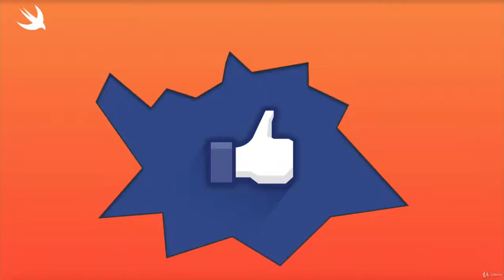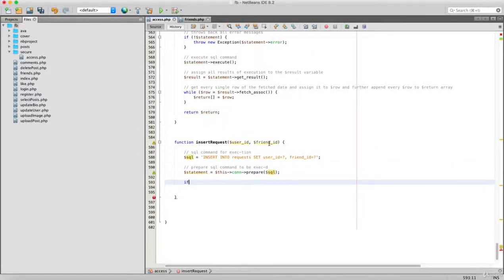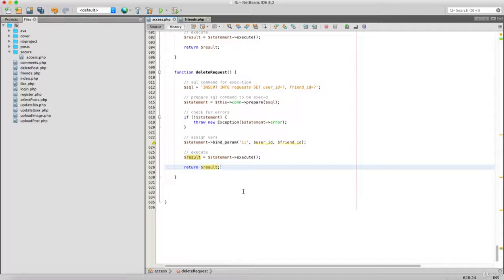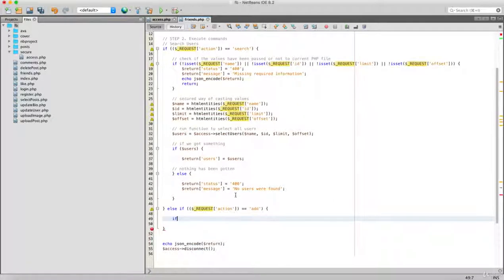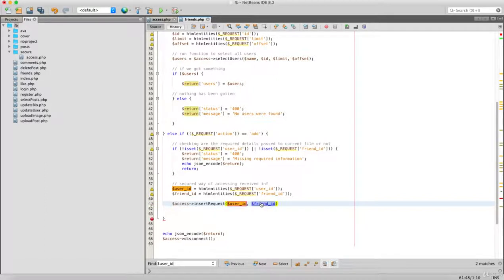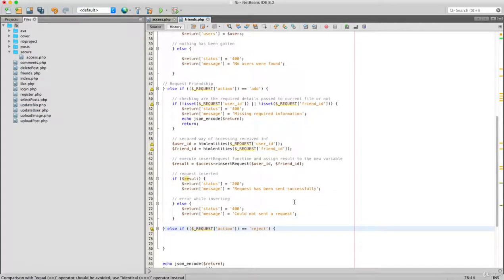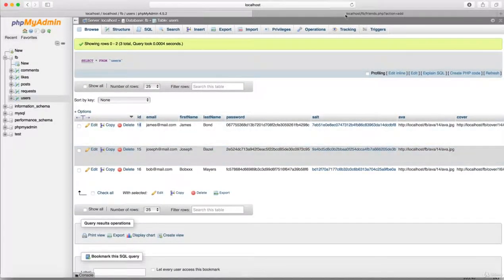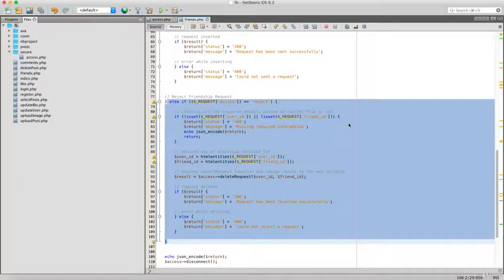150 Programming the Backend with PHP to Insert and Delete the Friendship Requests